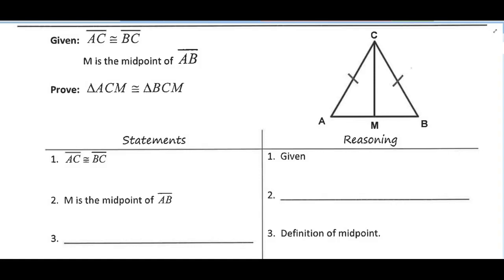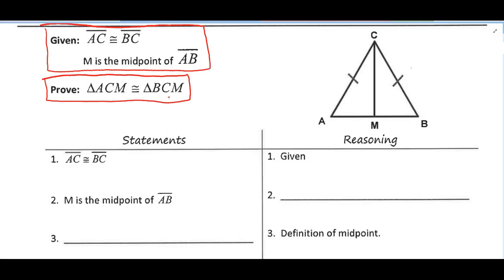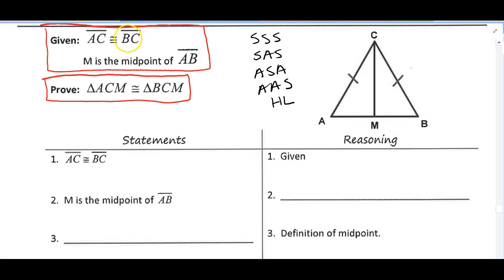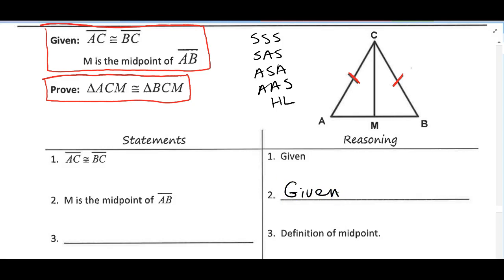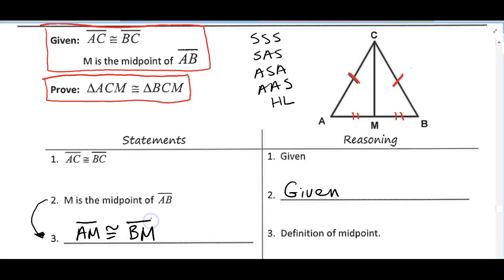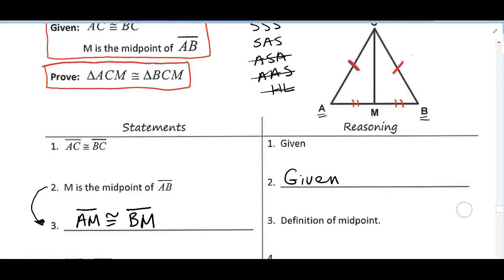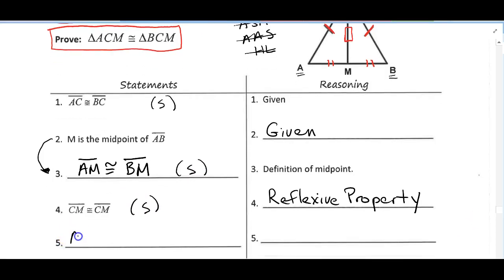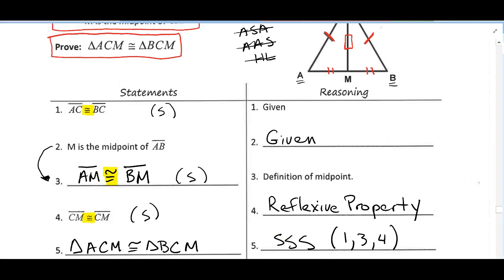Chapter 4 Section 4.5 video #2